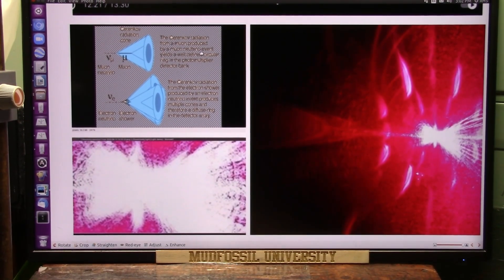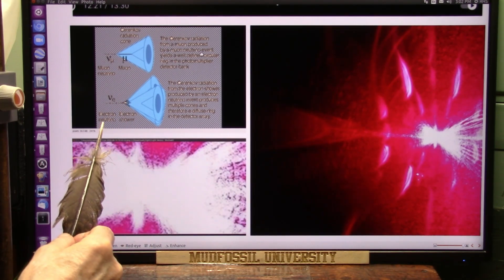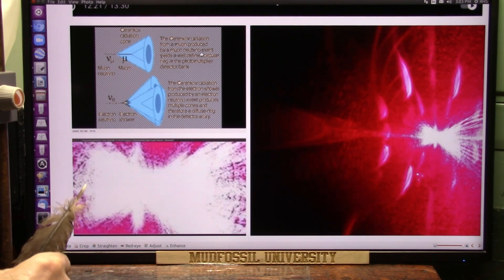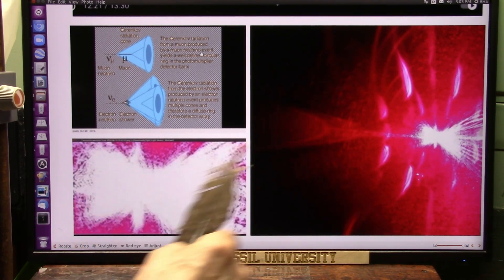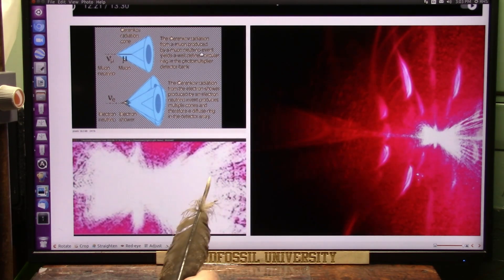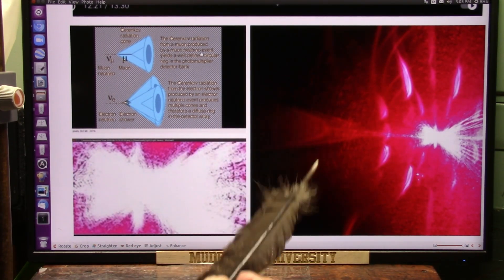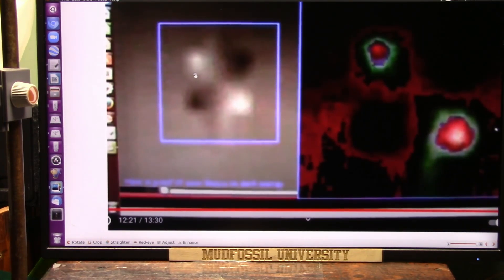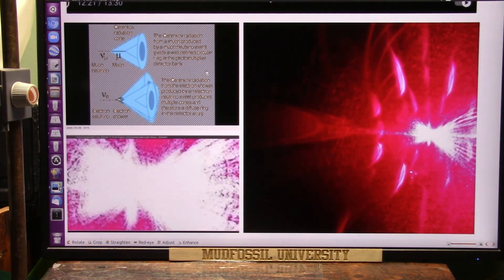It is a New Day in Physics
The thumbnail is a photon made of 2 electrons made of muons and electron neutrinos which are clearly seen as black and white DIPOLES (means pos/neg basically).
Fermilab and others just agreed (7/04/2022) that muons are magnetic which makes the polar which is exactly in line with what we see in experiments with Electron Flood Model.
The particles called muons are now squirting out raw neutrinos which increase energy 200 times.
This is the best hope for free clean energy we have and everything exists today.